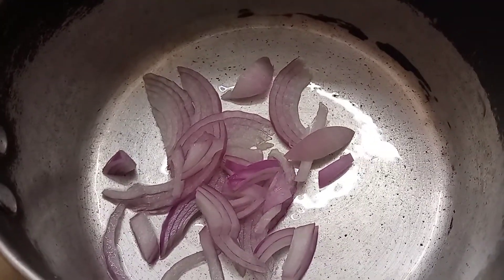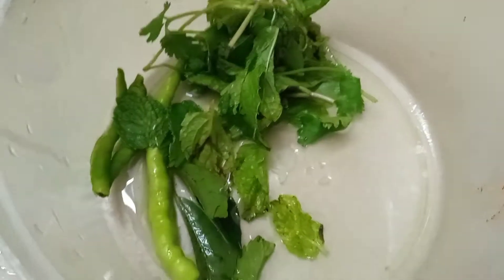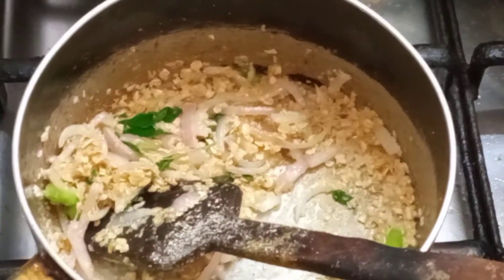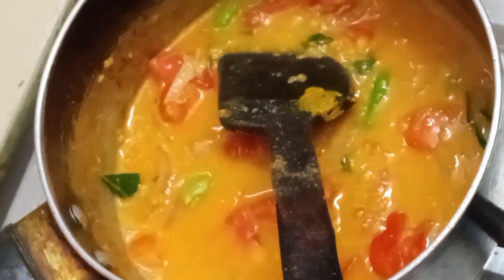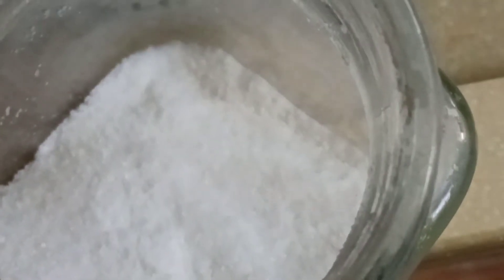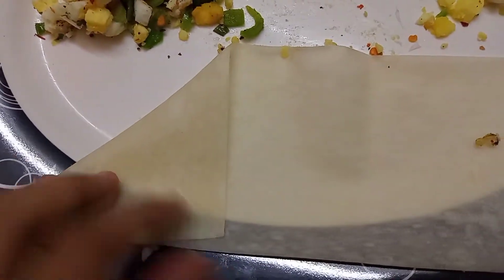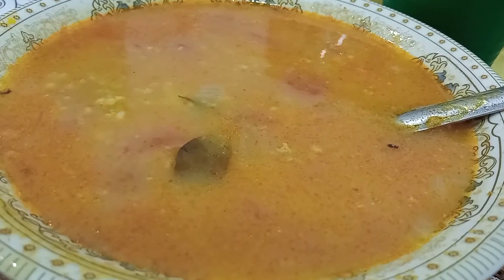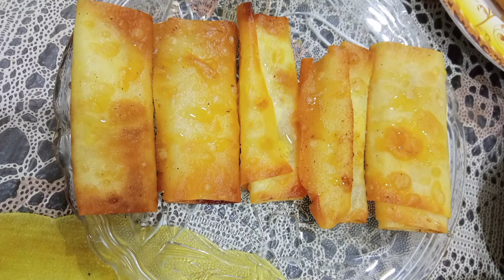Iftar preparation ll yummy oats soup recipe ll Cream cheese rolls ll @Alizaa Ali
Shout out @Alizaa ali for cream cheese rolls recipe
Delicious oats soup
Cream cheese rolls